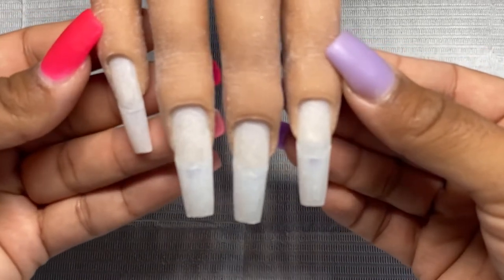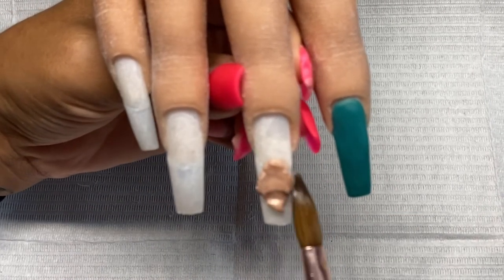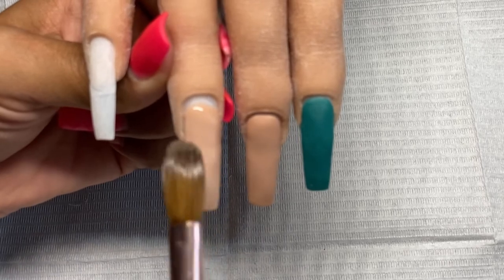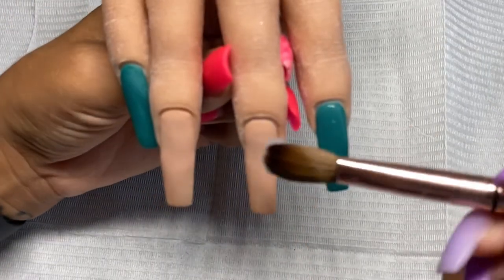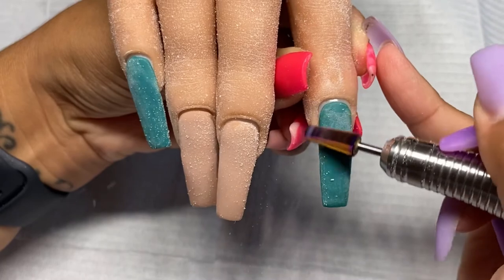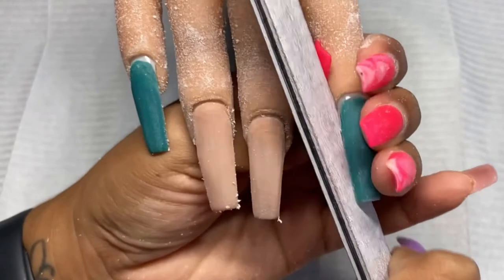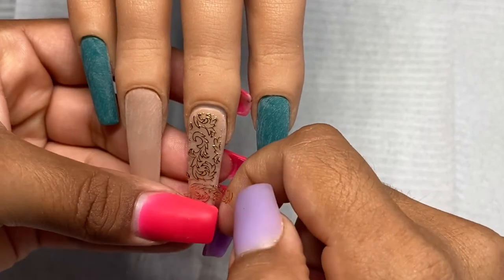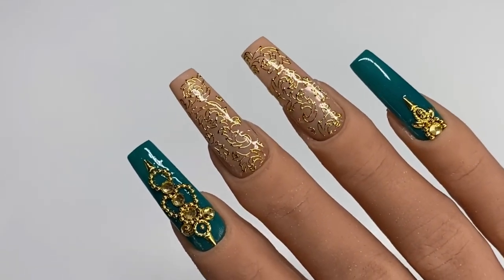Pinterest Inspired Green/Nude Nails w/Gold Nail Art | iGel Beauty Acrylic Powders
Pinterest for the WIN! I will be creating a Pinterest inspired green and nude nail set with gold nail art stickers. I used iGel Beauty acrylic powders and I absolutely love how they turned out. Let me know what you guys think. 😊

Products used:
Makartt Nail Tips
Wax Pencil

As an Double Dip Nails Associate I earn from qualifying purchases.
As an Makartt Associate I earn  from qualifying purchases.

** Use my code: Nail.Chronicles at checkout to save on your order.